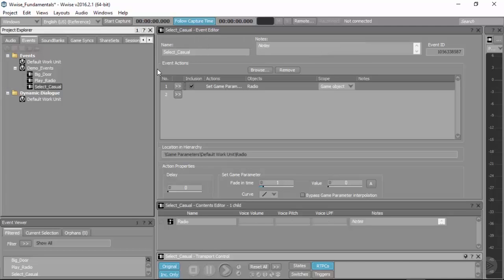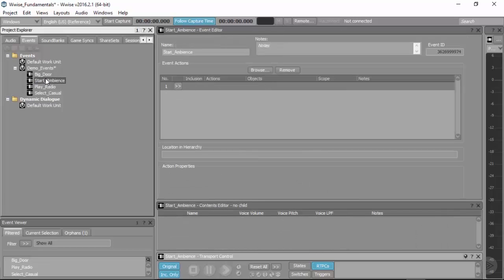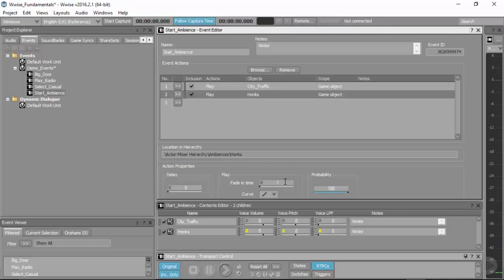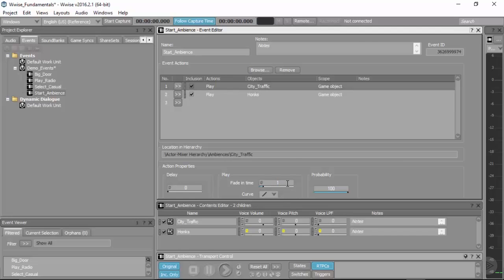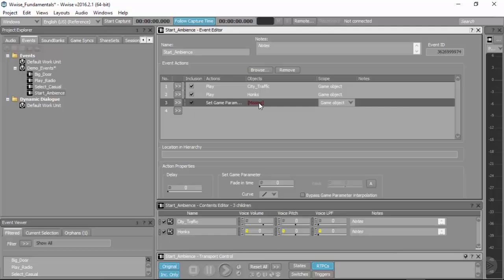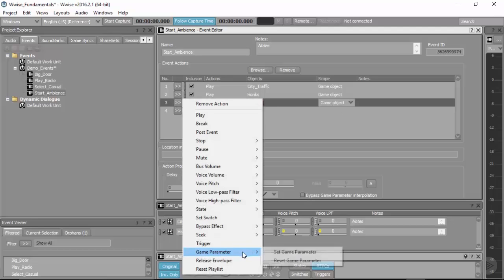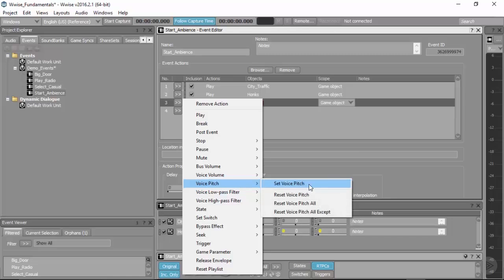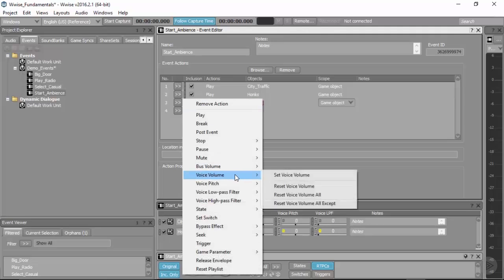15 Stacking Events 堆叠事件